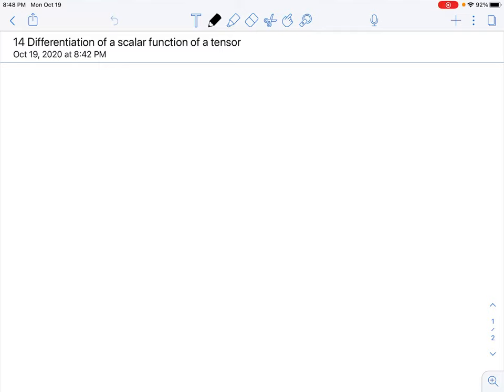Lecture #14 Differentiation of a scalar function of a tensor